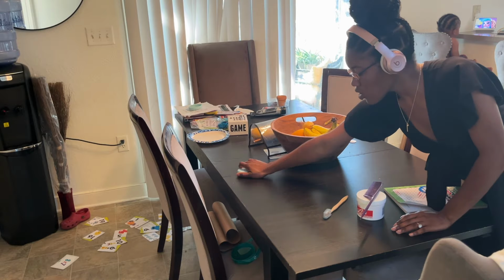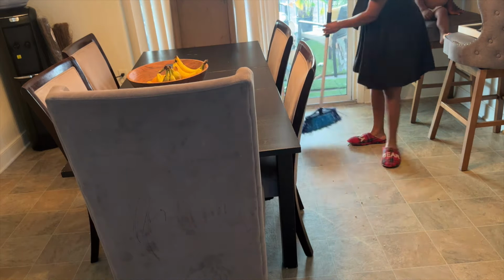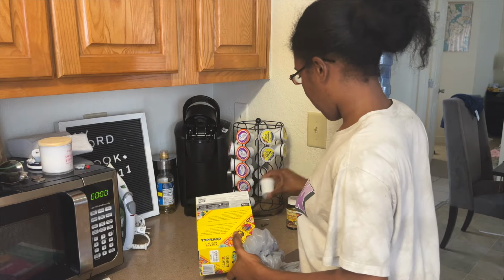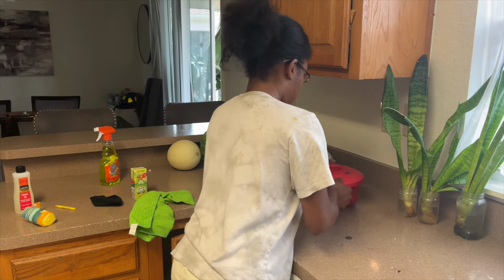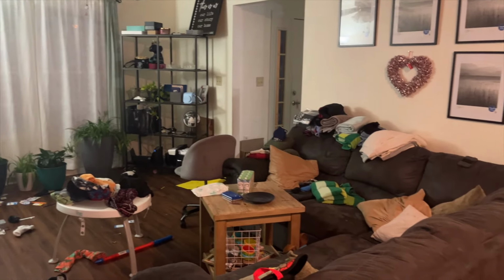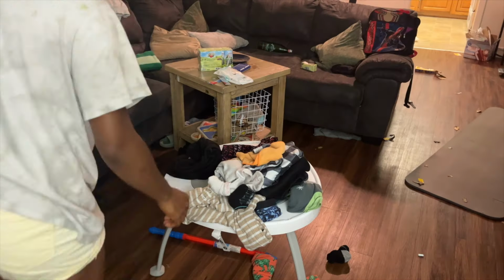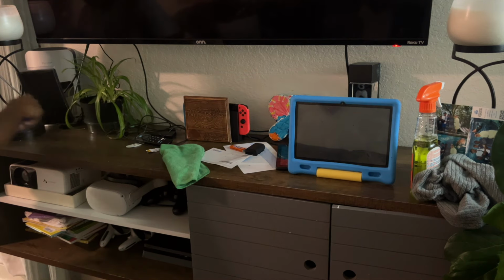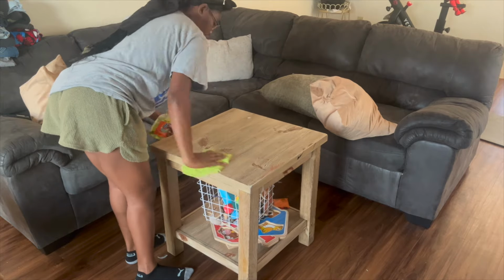SMALL HOUSE CLEANING MOTIVATION | Best Peloton Alternative & Yesoul G1 Plus" + “Fun Cardio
code: Tatyana100  This code is an exclusive offer for the cycling bike.

3 Things that I love about this indoor cycling bike:

1. Exceptional 360-Degree Sound - ensuring a heightened and immersive auditory journey.
2. Completely free screen casting function via cable and compatible with Peloton, Youtube and so on!
3. High cost performance -$499 Low price for a limited time.